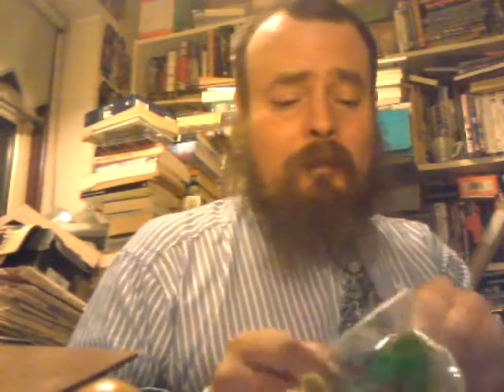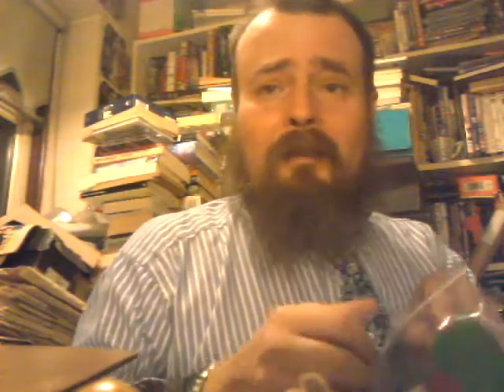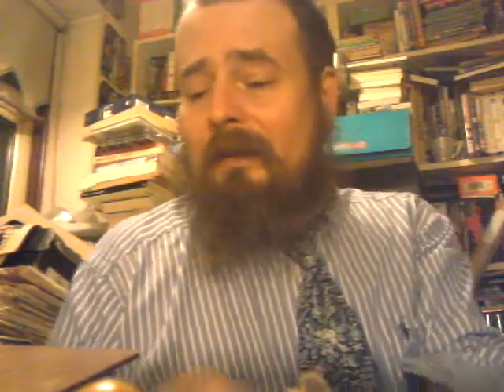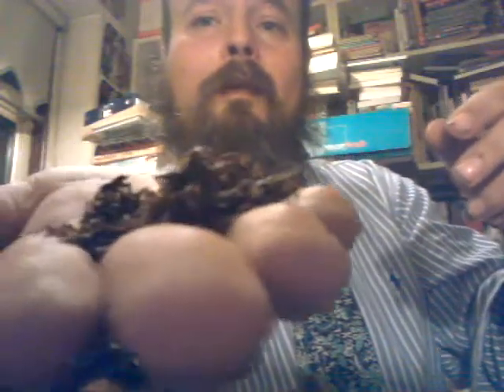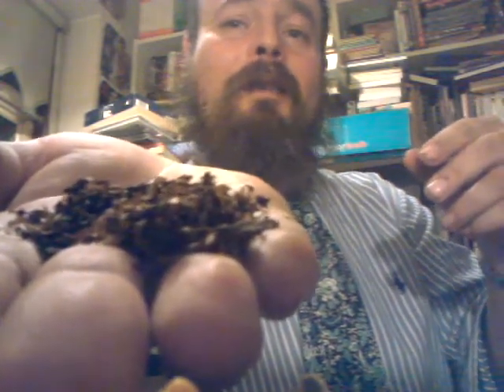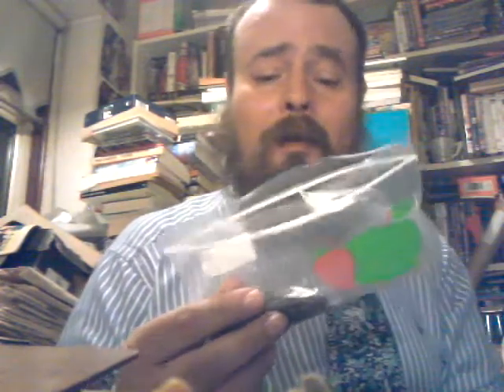A review of GQ Tobaccos Notts Lace Rouge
I would  like to thank glynn for this tobacco I will be buying this in the future it is a great tobacco, well done glynn I think its very good and perfect for aging .
Gq  tobaccos has now gone live good luck glynn . I will put in a link
GQ tobaccos